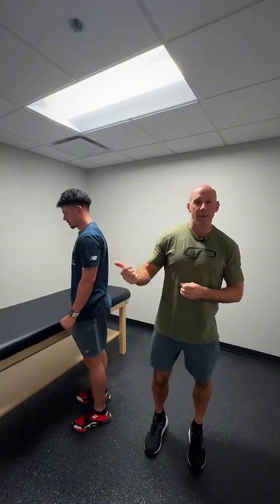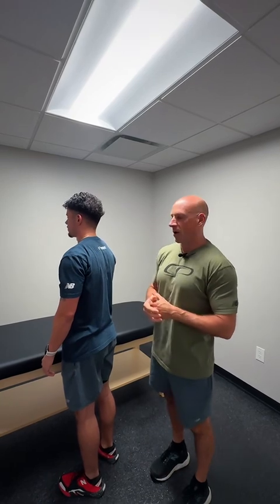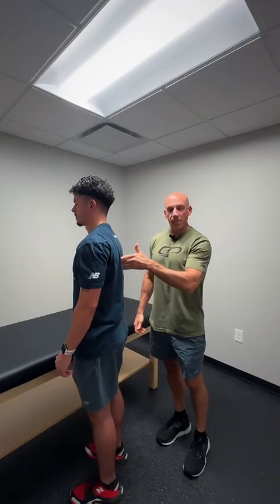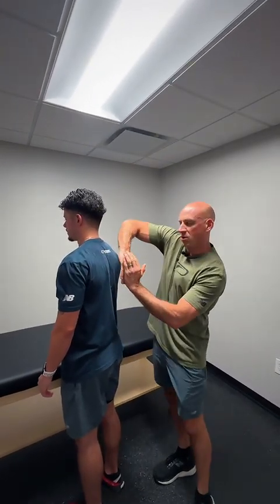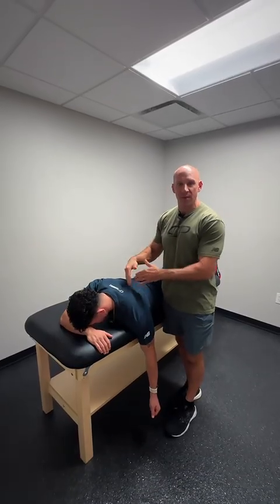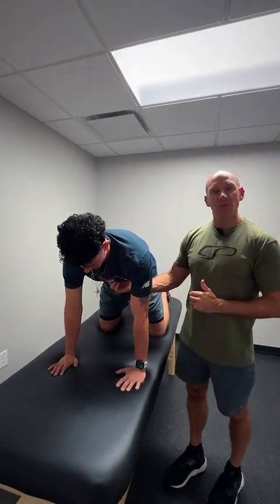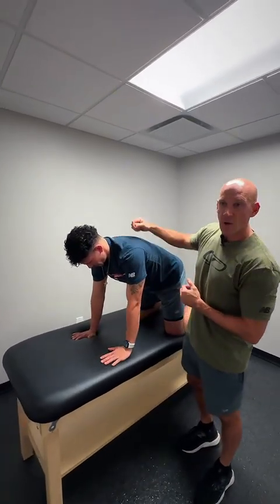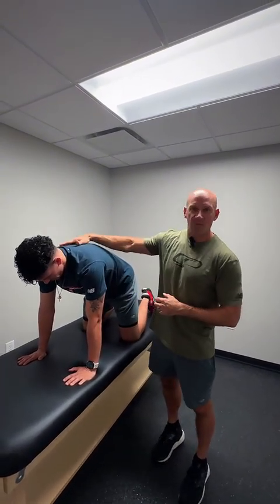EricCressey.com: The Concave-Convex Relationship of the Rib Cage and Scapula